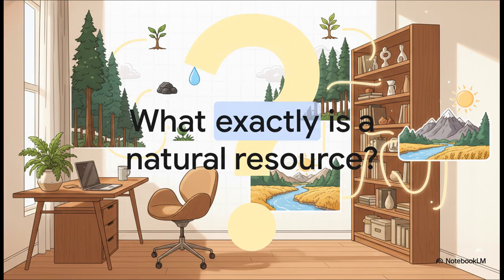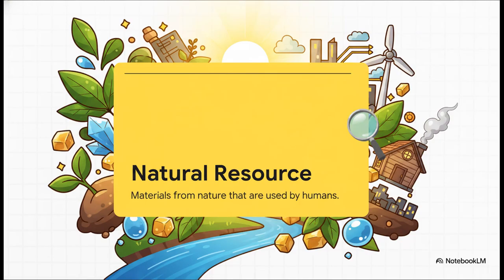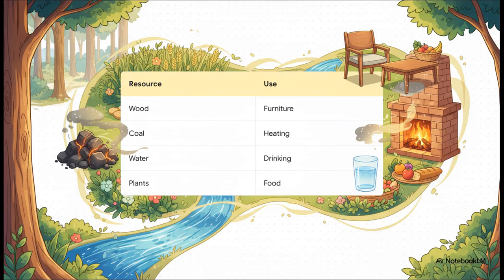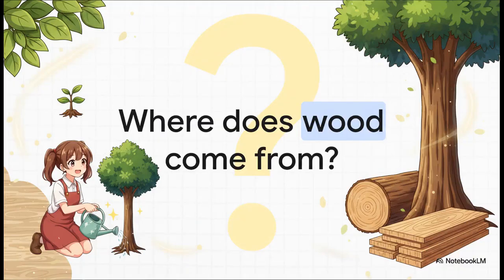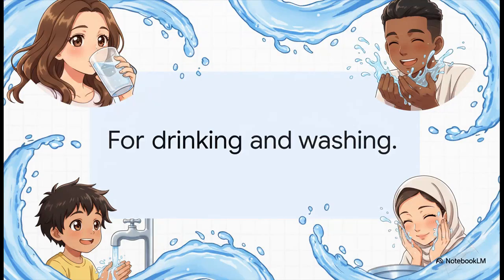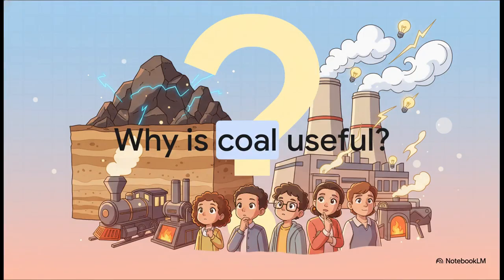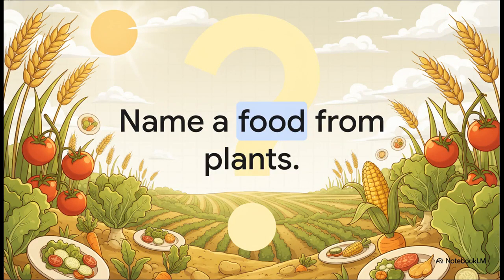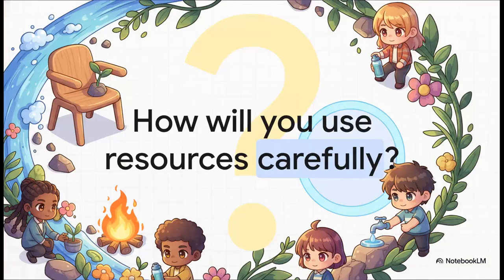NATURAL RESOURCES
This video takes children through the journey of appreciating the natural resources found around them.